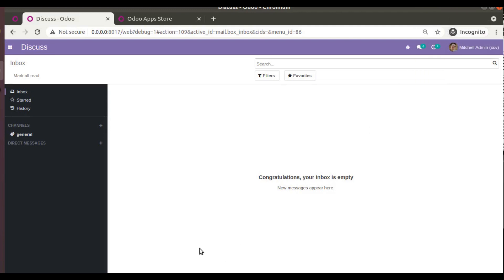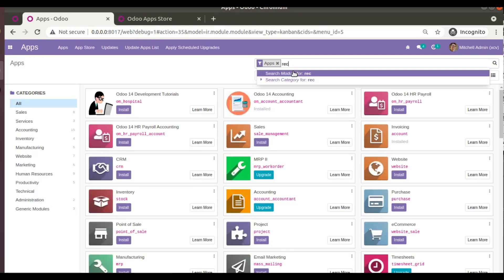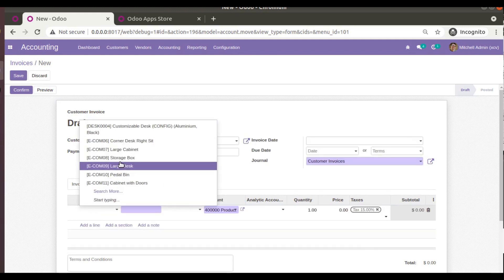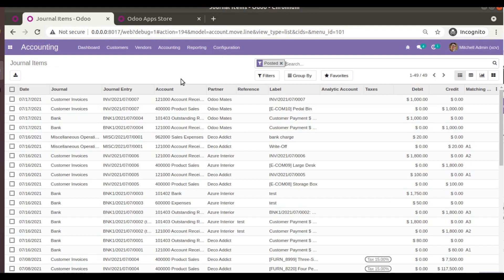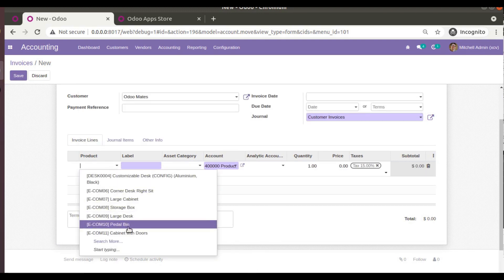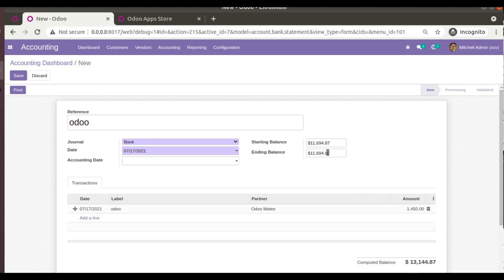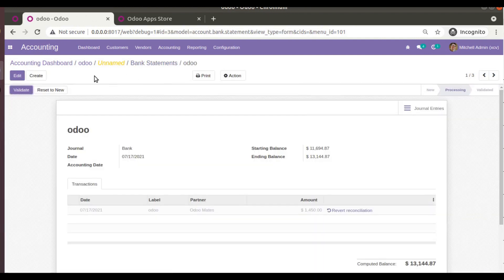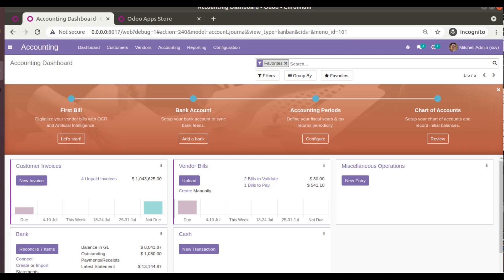Reconciliation In Odoo 14 Community Edition || Odoo 14 Reconciliation Widget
Reconciliation widget in odoo 14 community edition. Odoo 14 Reconciliation. How to do reconciliation in odoo 14 community edition. Odoo 14 accounting. Odoo 14 full accounting. Reconciliation widget in Odoo mates accounting. OCA odoo 14 reconciliation widget.